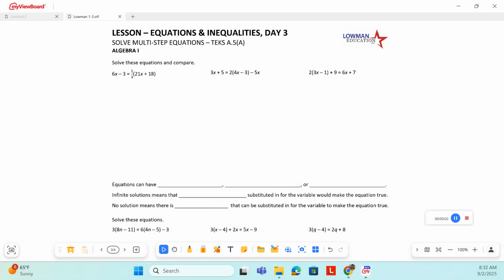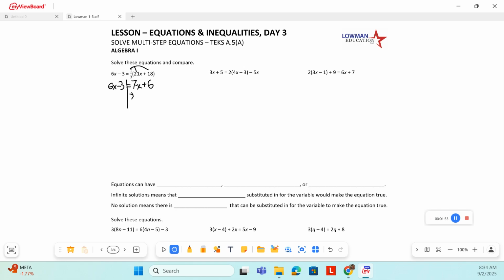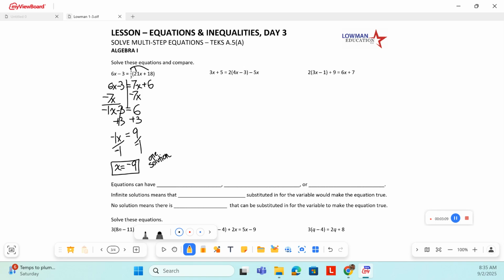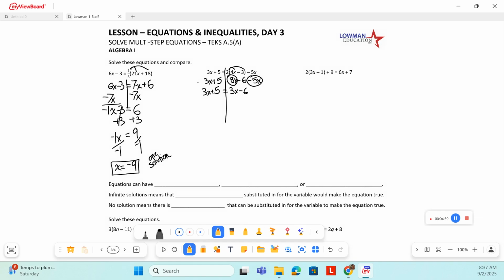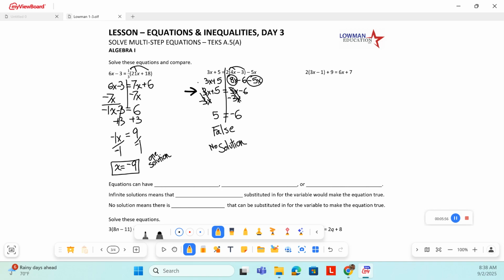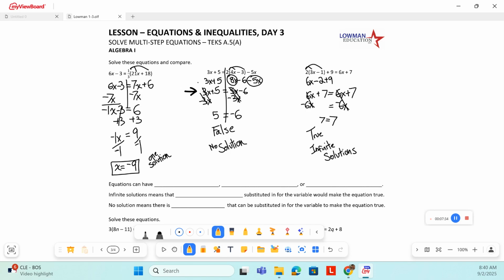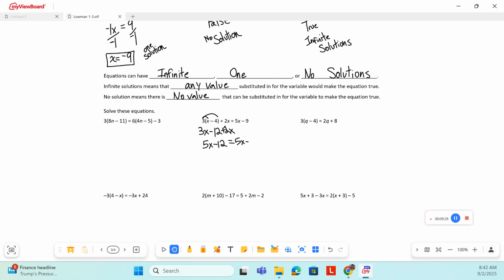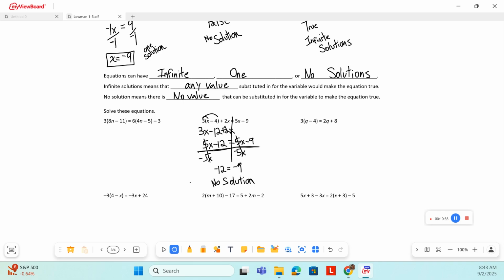Lowman 1-3 Equations with special cases